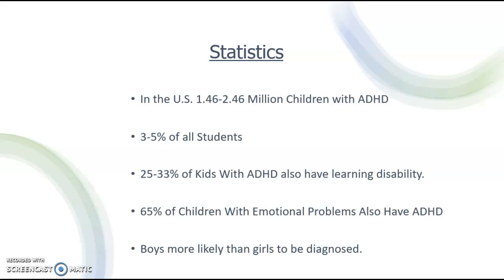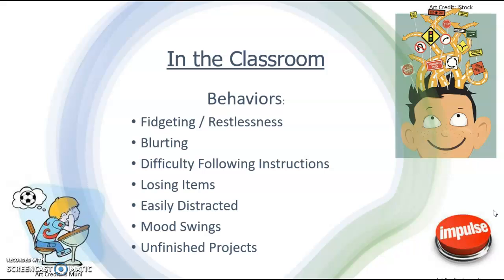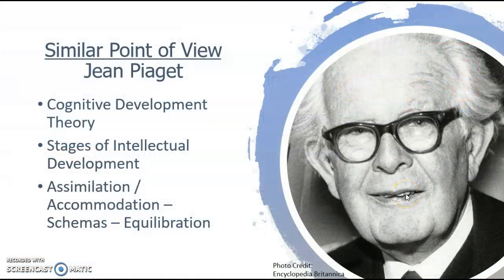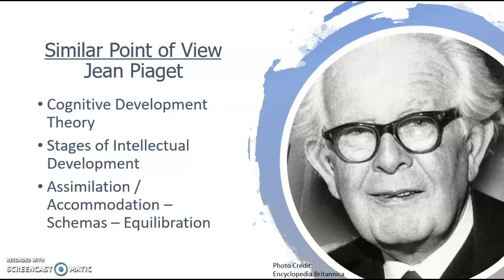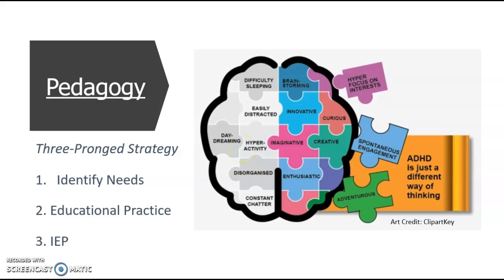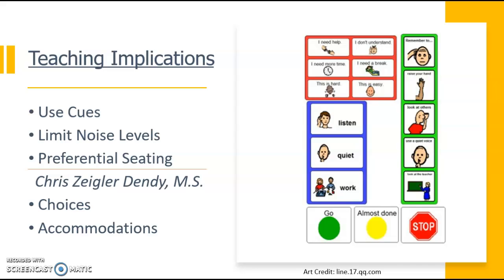Teaching Students With ADHD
Sources:
Additude Editors & Dendy M.S., C. Z. (2021, April 23). Teaching strategies for students with ADHD: Ideas to help every child shine. Additude.
Berns, R. M. (2016). Child, family, school, community socialization and support (10th ed.). Stamford, CT: Cengage Learning.
Cherry, K. (2020, March 31). The 4 stages of cognitive development. In Verywell mind.
Cherry, K. (2020, April 16). A biography of Lev Vygotsky, one of the most influential psychologists. In Verywell mind.
Cherry, K. (2020, April 28). The zone of proximal development as defined by Vygotsky. In Verywell mind.
Morelli, Angela O. MSW (n.d.). Vygotsky’s social developmental emphasis. In Gracepoint wellness.
U.S. Department of Education, Office of Special Education and Rehabilitative Services, Office of Special Education Programs. (2006). Teaching children with attention deficit hyperactivity disorder: Instructional strategies and practices. Washington, DC.